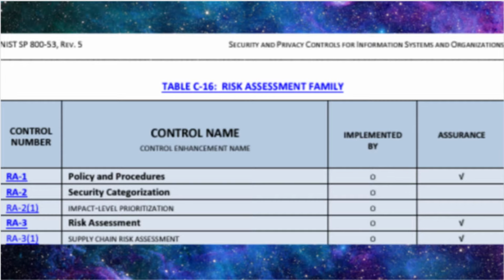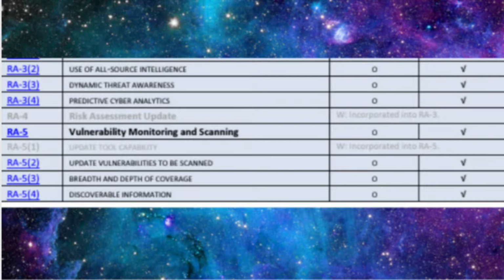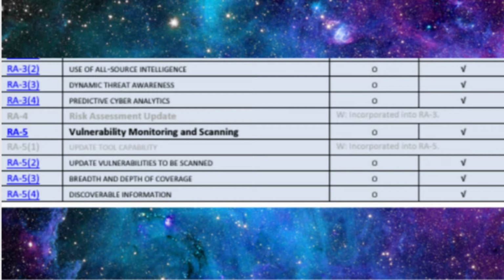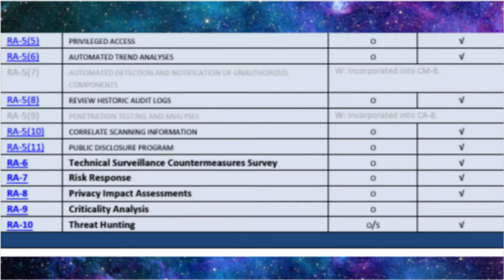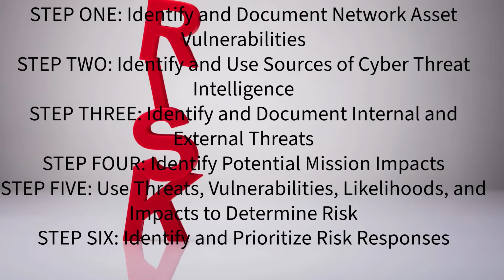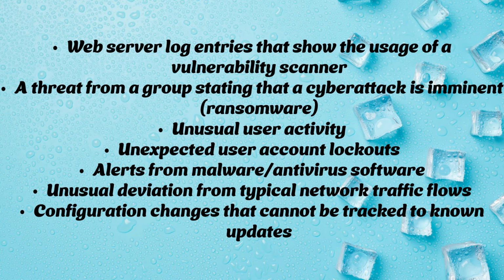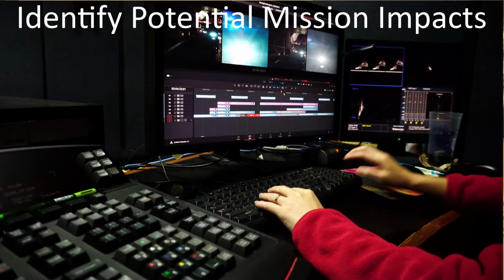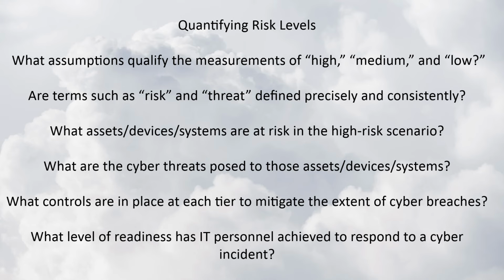Cybersecurity Risk Assessment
Have you found everything you need to meet the cybersecurity risk assessment requirements for your business?